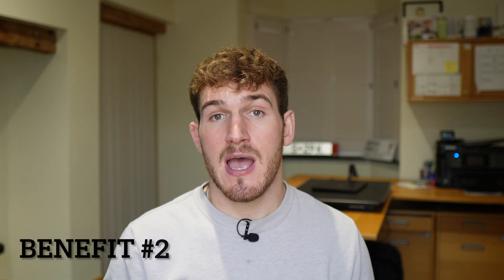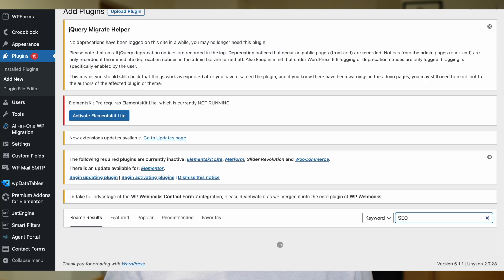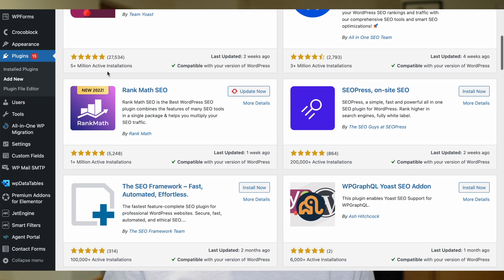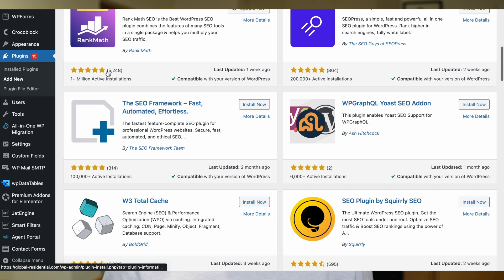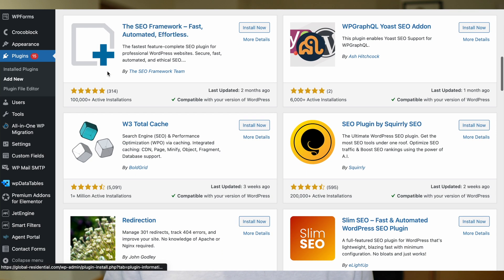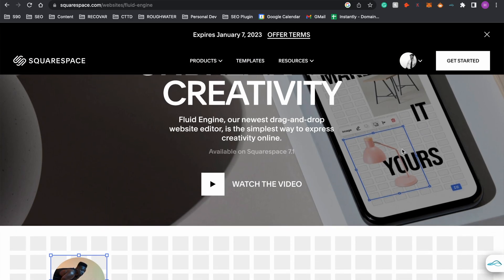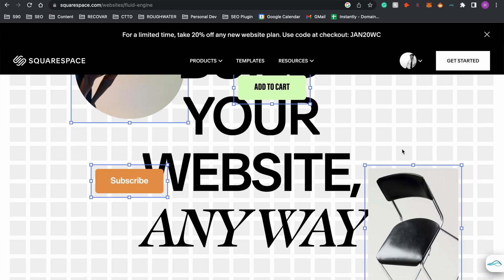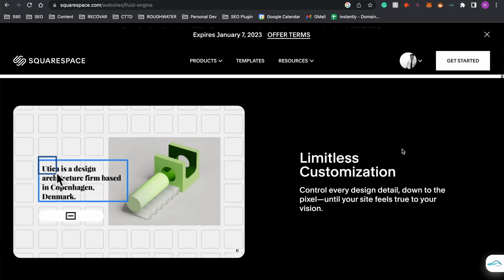WordPress Vs Squarespace: Which is Better for SEO?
Which is better for SEO - WordPress Vs Squarespace?

43% of all websites are on WordPress, and it's the platform many people turn to when they look to build a website.

One of the reasons people love WordPress is its SEO, but with over 3,000,000 websites on Squarespace, it's fast-growing and a great alternative.

In this video, I'll tell you which is better for SEO and what you should use depending upon your experience.

00:00 Introduction
0:47 Remember this
2:06 Why Squarespace?
4:18 Why not Squarespace?
5:30 Why WordPress?
8:15 How to rank page 1 with any CMS